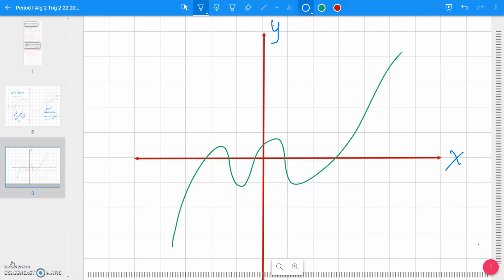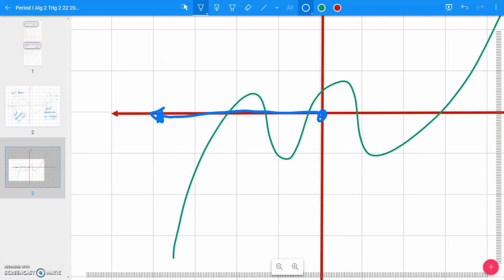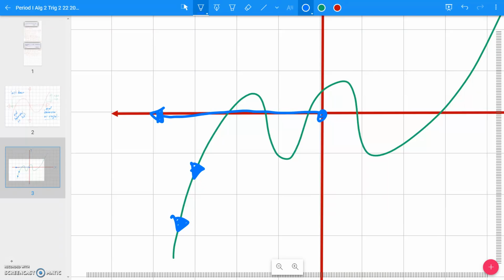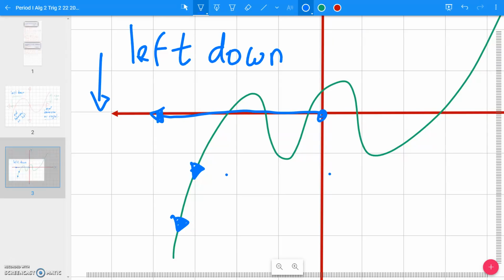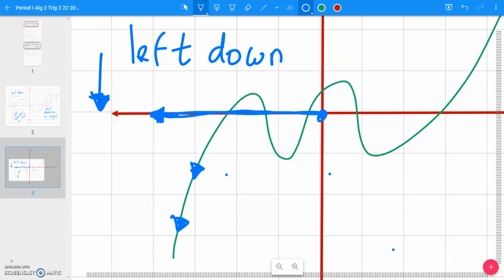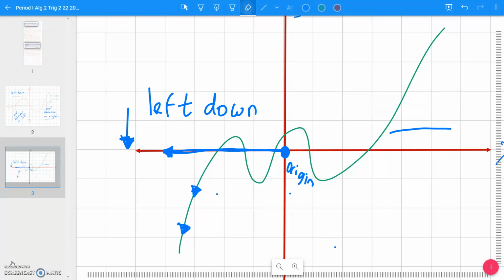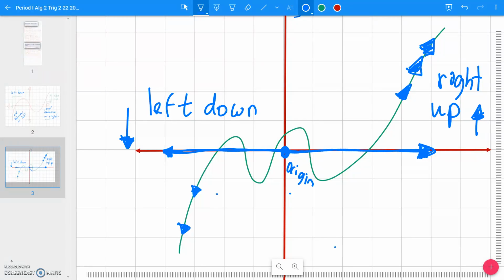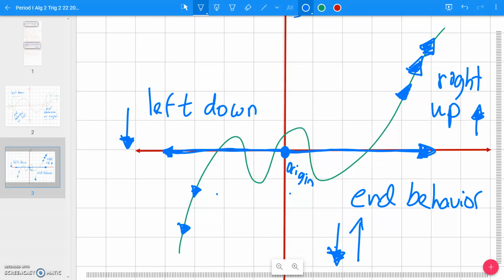end behavior for polynomials